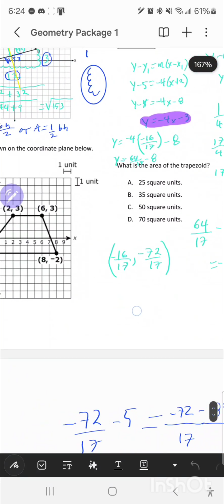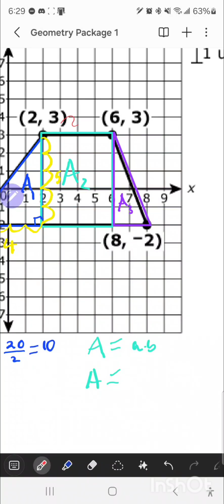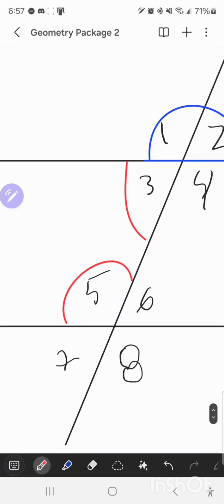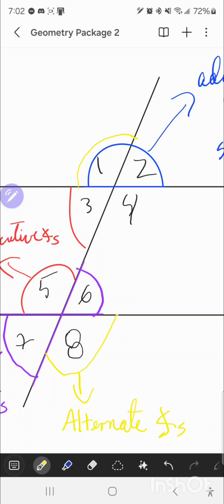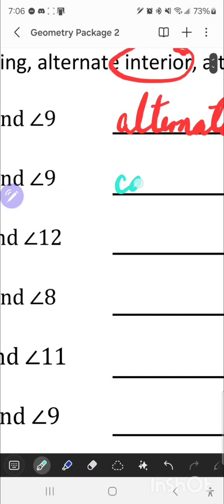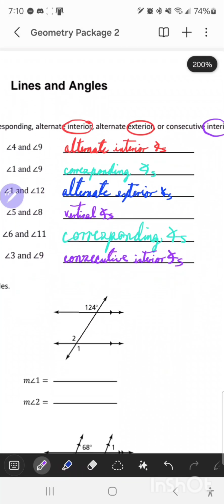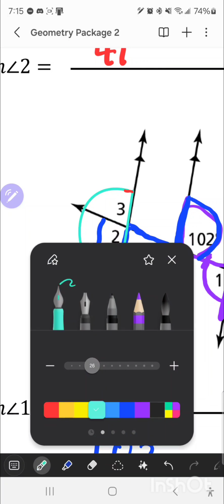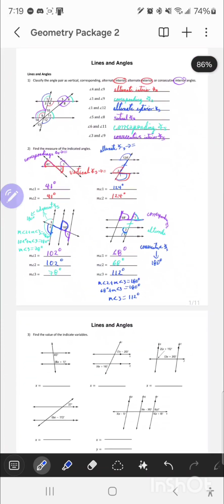Geometry. Day 10. Area and Angles between Parallel Lines (11/15/2024)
Hello!!!
This is the actual lesson for November 15th with some editing.

Thanks ♡.
¡¡¡Hola!!!
Esta es la lección del 15 de noviembre con alguna edición. Además, si tienes alguna pregunta, siempre puedes contactarme.

Gracias ♡.